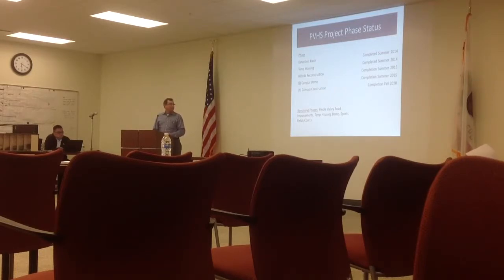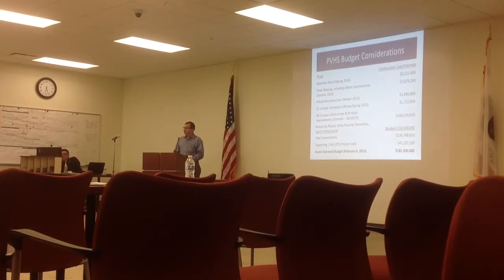WCCUSD: Pinole Valley HS Project Update, pt 2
SGI Presentation at Facilities Subcommittee meeting, Feb. 10, 2015